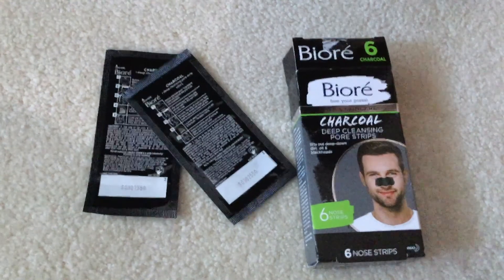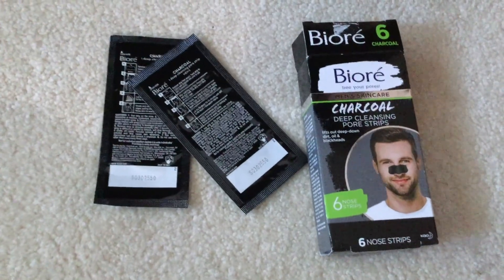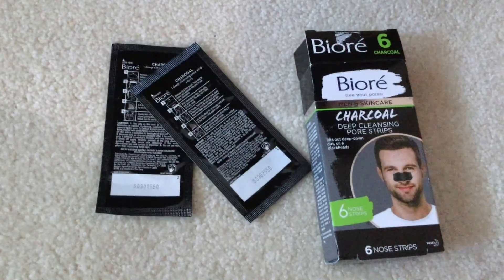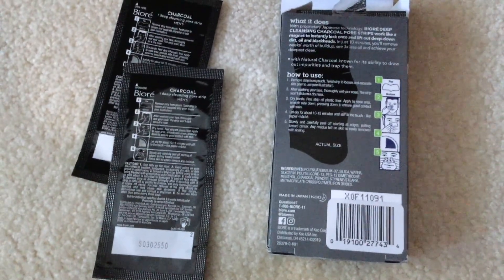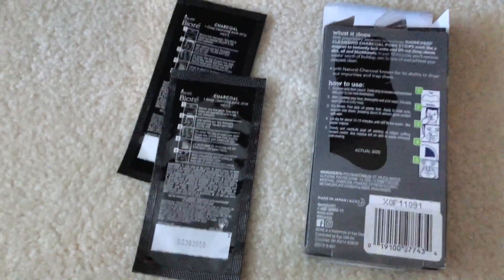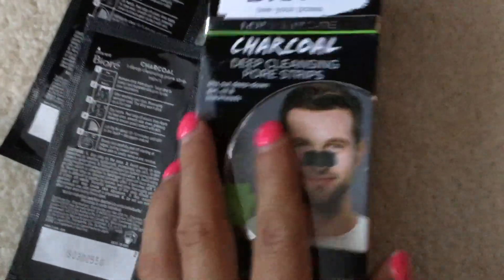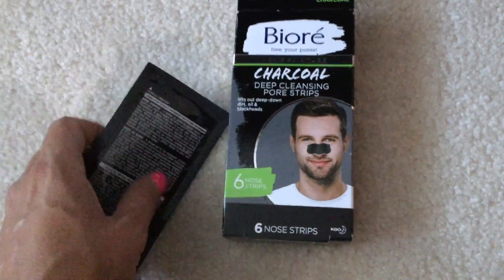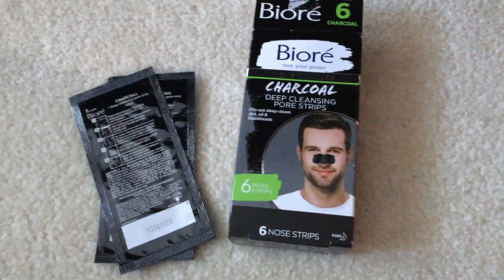✅ How To Use Biore Charcoal Pore Strips Review 🔴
Remove weeks (yes – weeks!) worth of pore gunk with just one strip. With natural charcoal, pore strips suck out oil and blackhead breeding impurities, leaving skin feeling fresh, clean and 3x less oily.
With Natural Charcoal, known for its ability to draw out and trap deep-down impurities